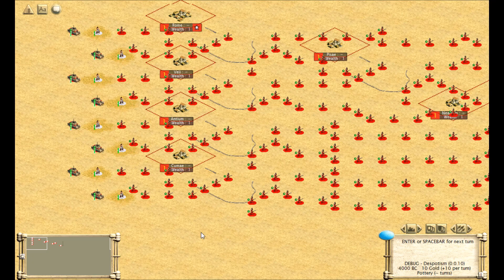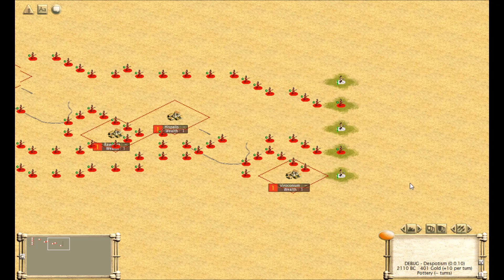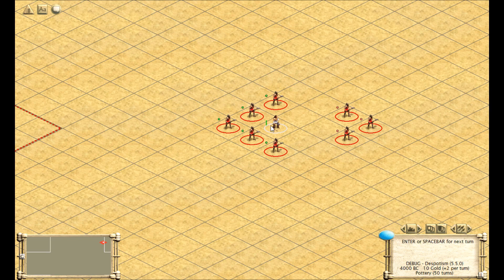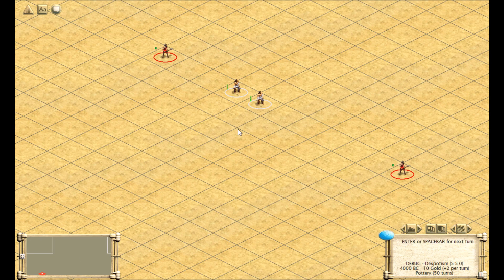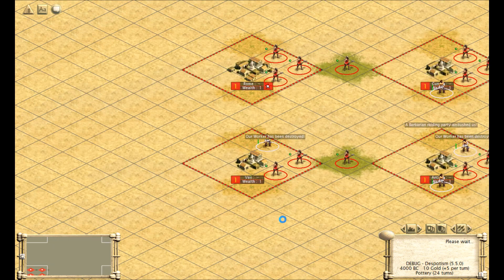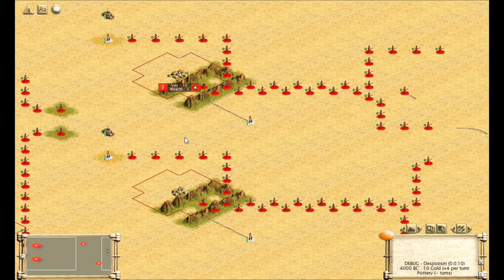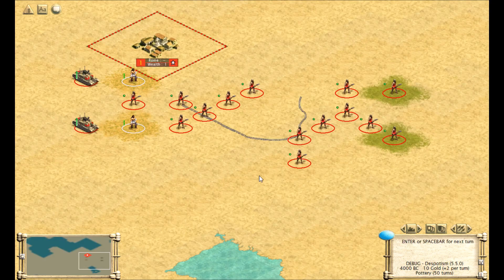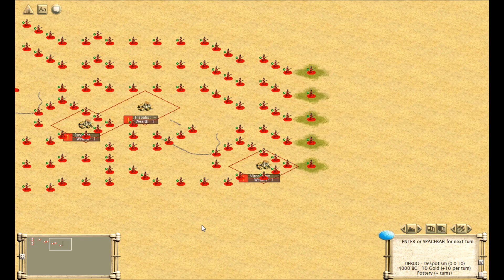Constructing Logic Gates, Circuits, and Adders in Civilization 3 Using Barbarians